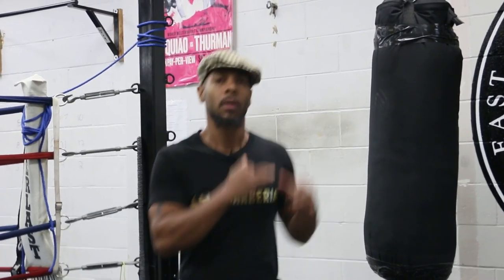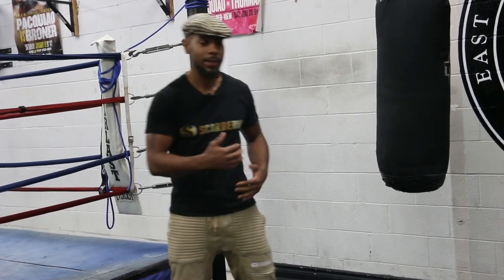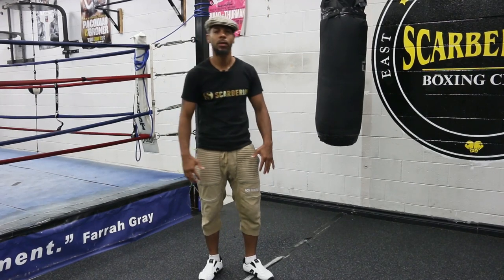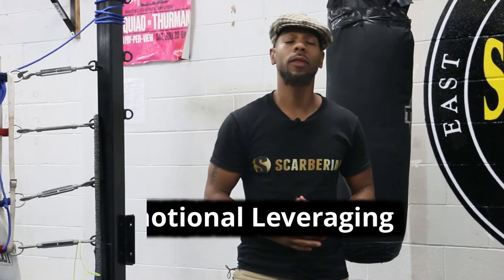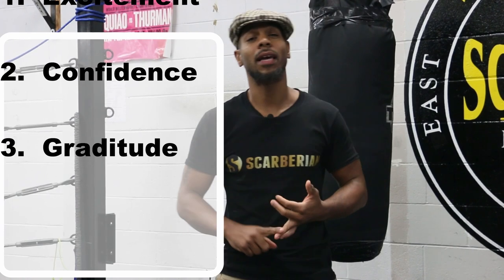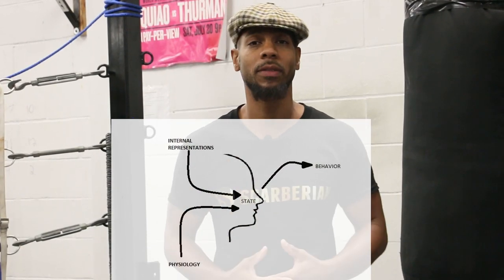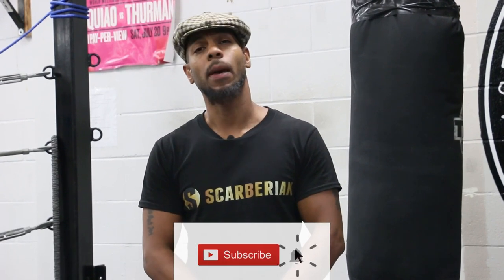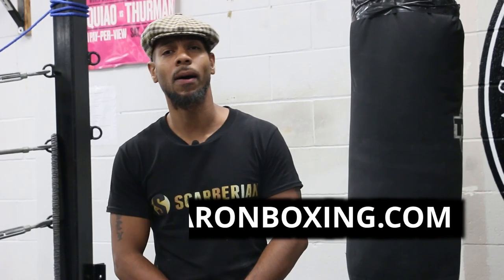How To NEVER Fatigue in Boxing | Coach Daron Boxing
MUST WATCH.  If you find yourself gassed out after a few rounds of sparring, even if you have been regularly working hard in and outside of the gym; you're probably missing these 3 key strategies in your fight game:
1) Strong physiology
2) Breath control/rhythm
3) Emotional leveraging

For more in depth content and detailed boxing lessons sign up for my Course on my site:

SCARBERIAN WEAR.  Gear up with our latest street and sports wear delivered to your door!

Check out and follow my other YOUTUBE channel TEAM SCARBERIAN boxing club series.